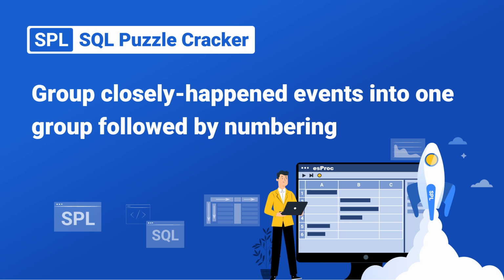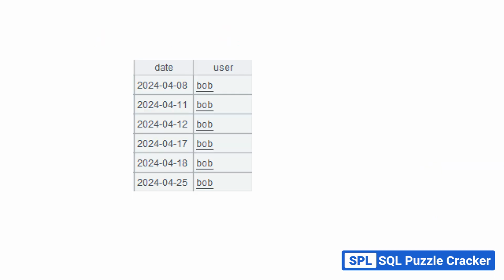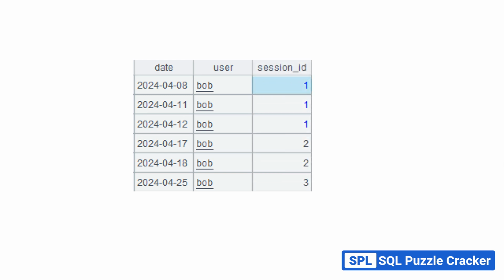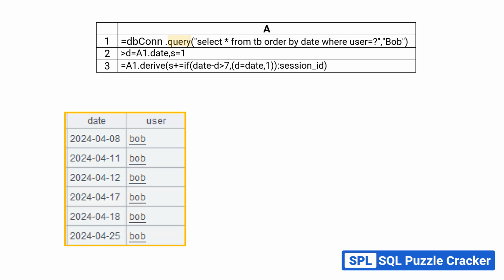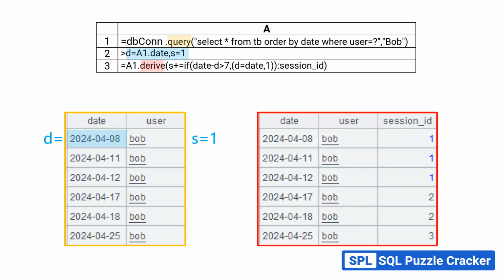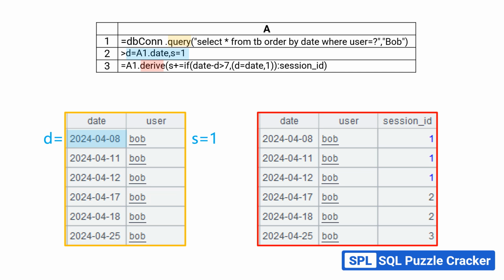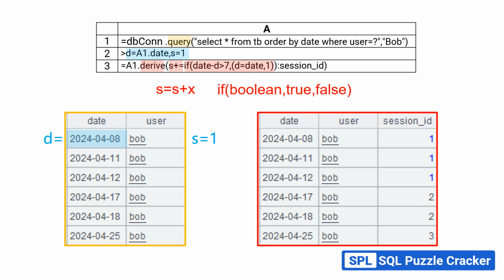Group Closely-Happened Events into One Group Followed by Numbering🧮👨‍💻SPL-SQL Puzzle Cracker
Do you find SQL tricky when handling irregular data patterns like grouping events that happen close in time? This episode tackles one of the most complex SQL puzzles — grouping closely-happened events into a single group and numbering them.

Using SPL, the ultimate SQL alternative for structured data manipulation, we simplify this challenge with clear, intuitive code. No more struggling with dense SQL queries — SPL makes it easy and efficient.

🔥 In this video, you’ll learn:
✅How to group data based on time proximity
✅The step-by-step SPL solution for this SQL puzzle
✅Why SPL outshines traditional SQL for complex event processing

💡 Ready to master the art of data analysis? Watch now and take your skills to the next level!